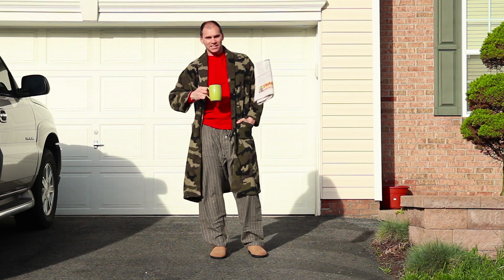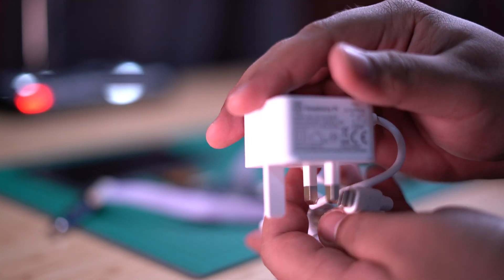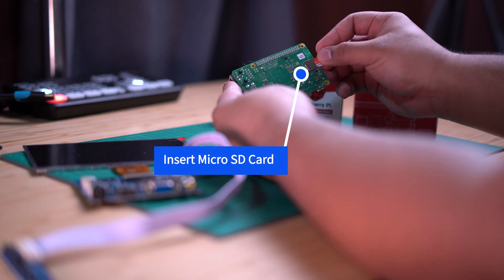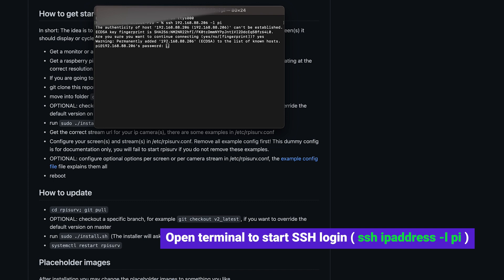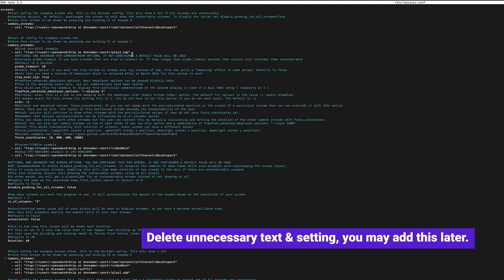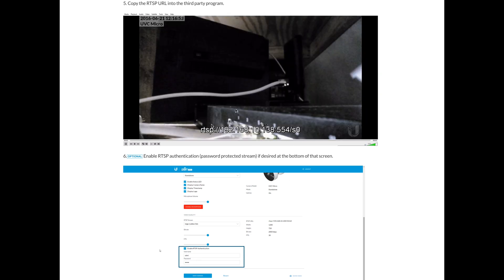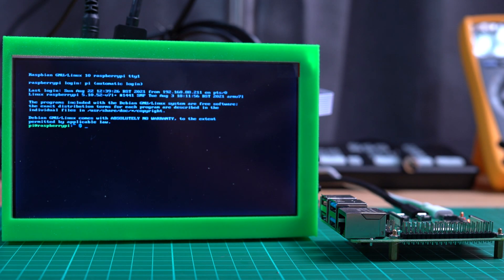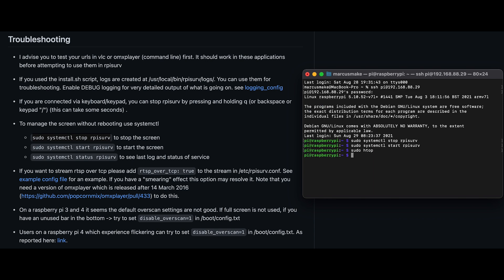View CCTV Anywhere from inside the House ! HikVision RTSP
In this video I will show you how to build portable CCTV monitoring. You will be able to construct it with guide and connect your CCTV which supports RTSP protocol. Along the way you will learn about setting up Raspberry Pi 4 and configure cctv stream. Let's get started!